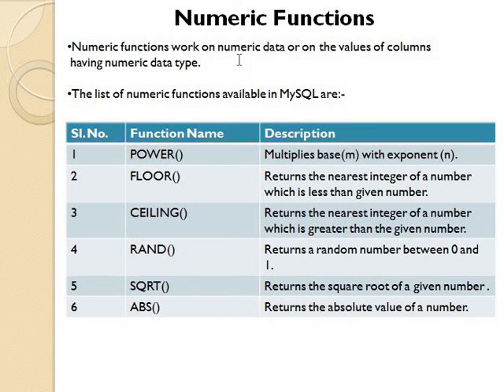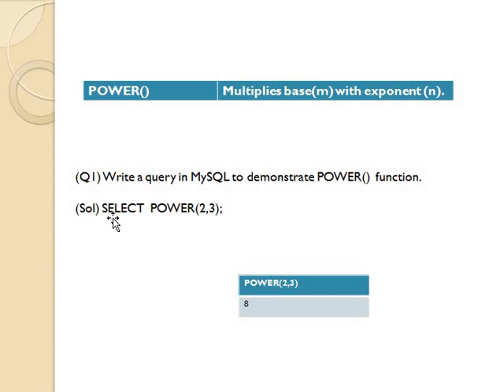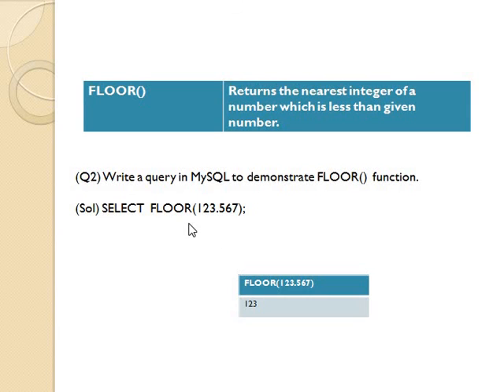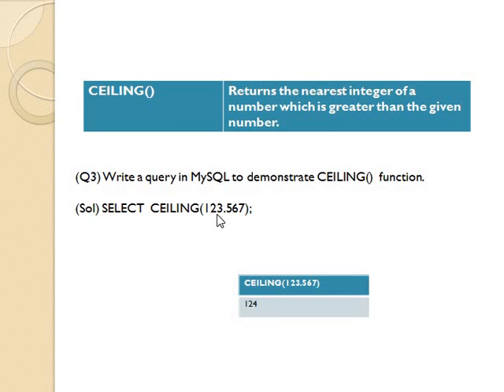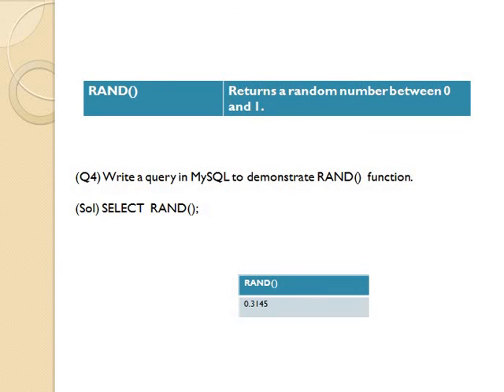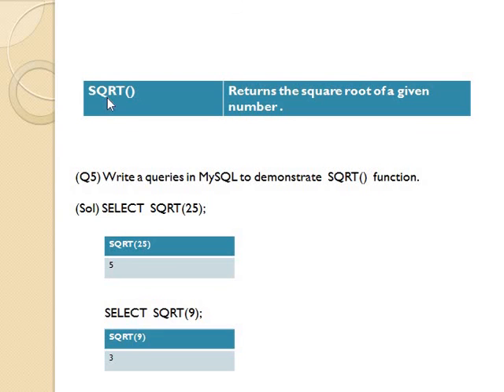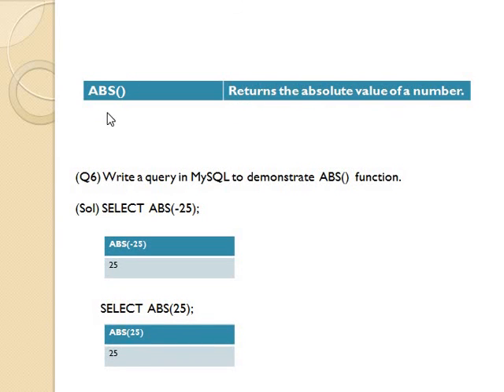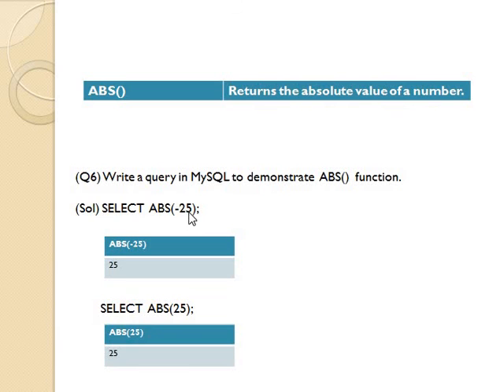XIChap10part11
Numeric functions used in MySQL